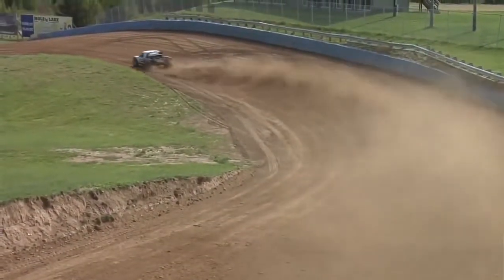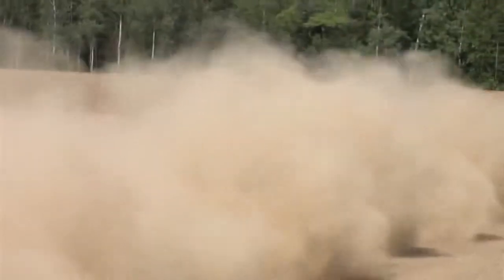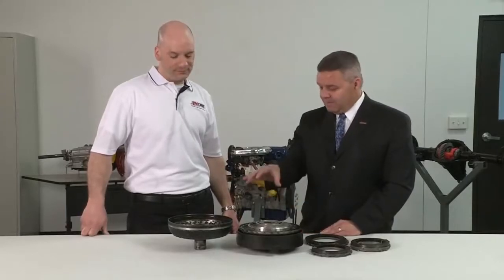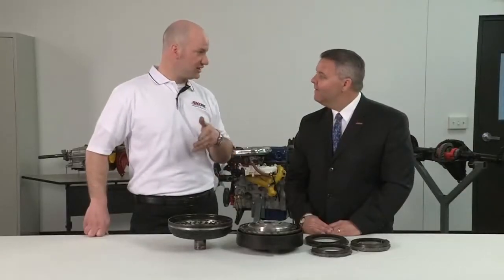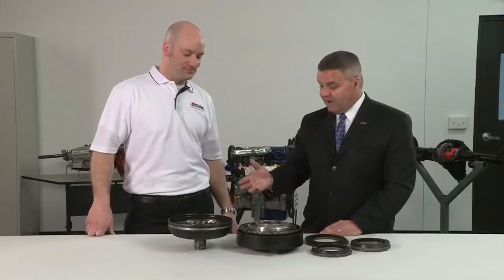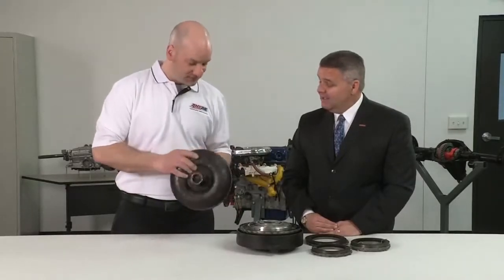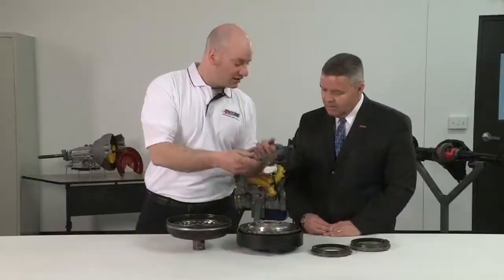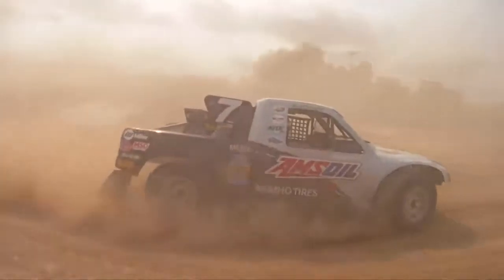Torque Converter Extreme Heat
AMSOIL ATF is a cheap insurance against automatic transmission failures.